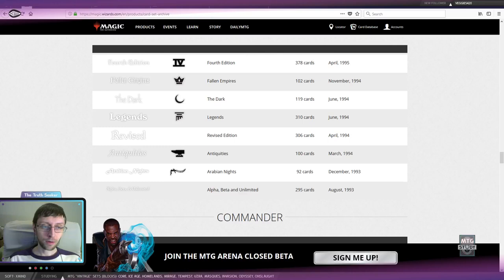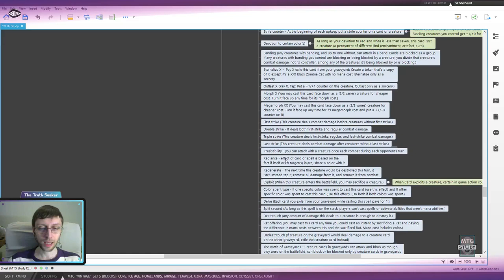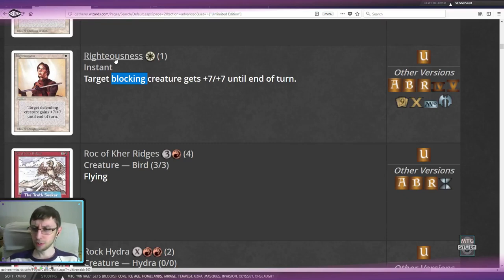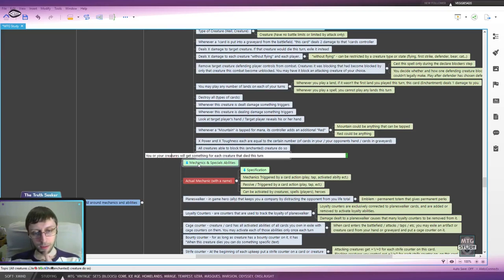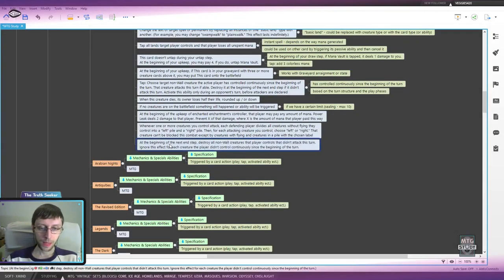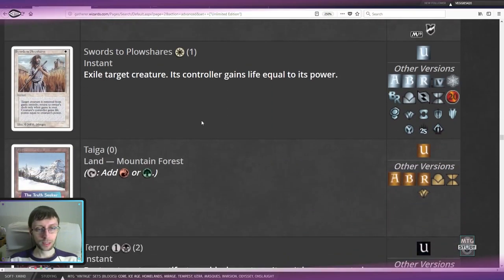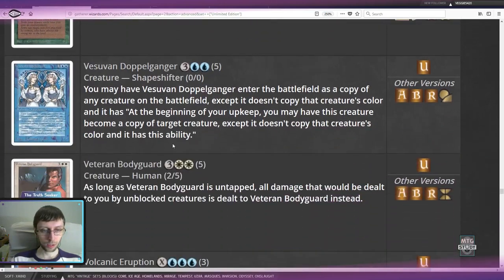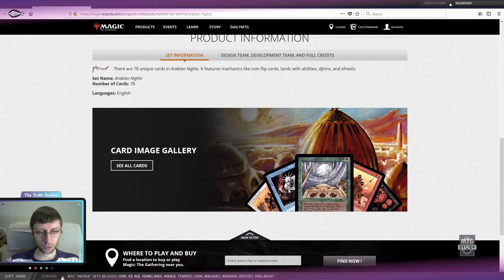Vintage Sets Study (Unlimited Edition) Session 113 - MTG Study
Recording of a Twitch Live Stream of MTG Study - Session 113 - Vintage Sets Study
"MTG Study" (All Sets) - series of videos aimed at studying Magic: The Gathering

Talking about MTG, Studying MTG Sets

To be a part of "MTG Study" Live, join us on Twitch